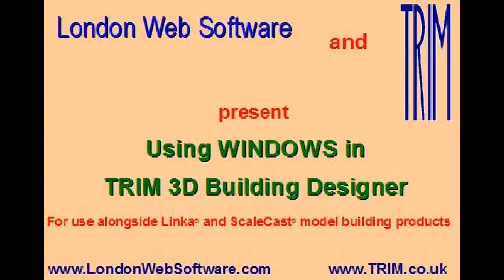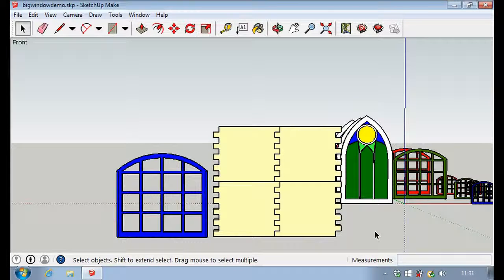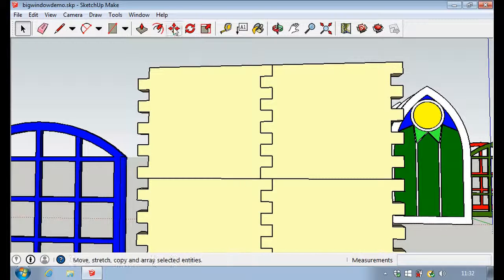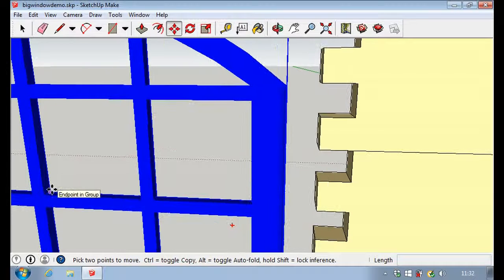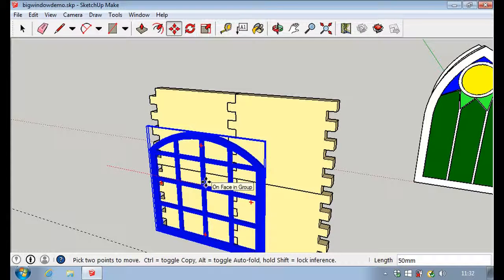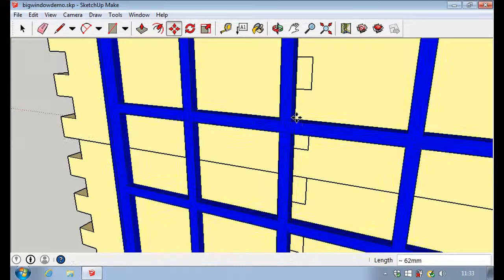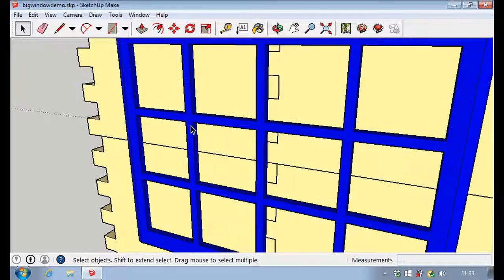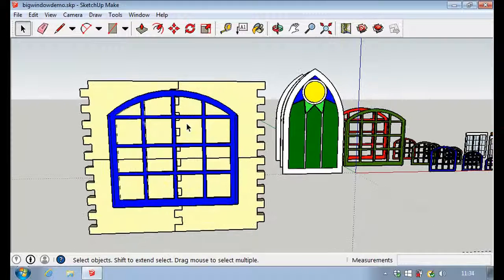How to use Windows in TRIM 3D Building Designer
TRIM 3D Building Designer is a computer program enabling you to design models in three dimensions, before building them using Linka and ScaleCast moulds for plaster and resin.  In this video we show you how to use the "stand-alone" windows made by ScaleCast that are a part of the system.